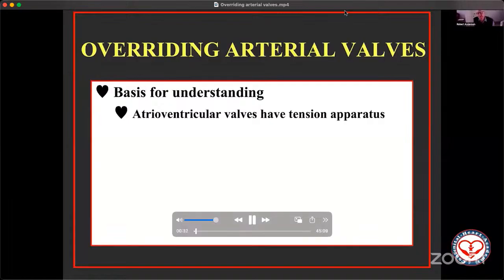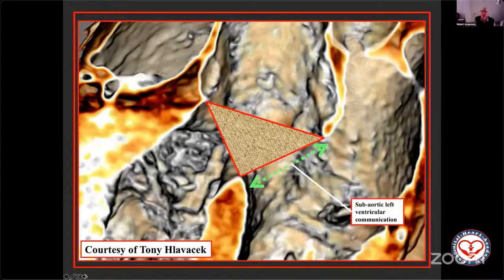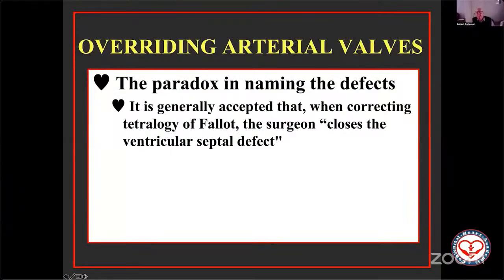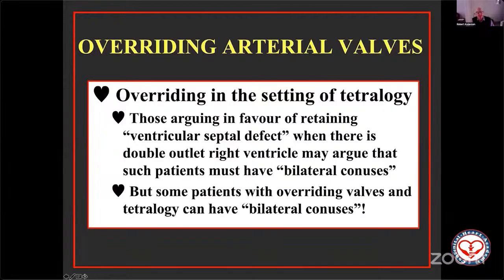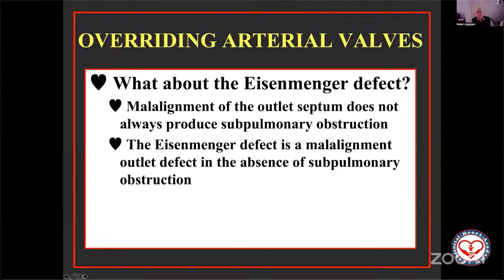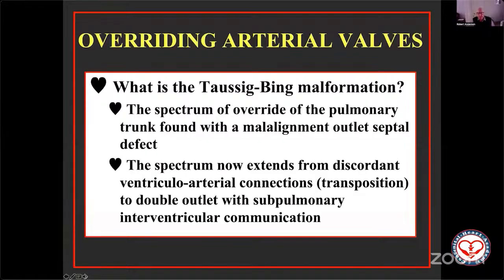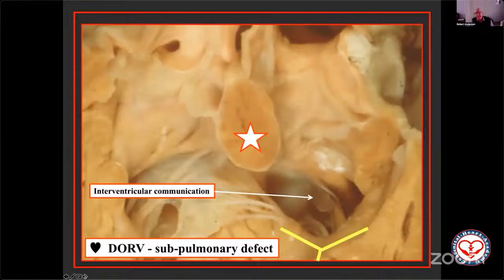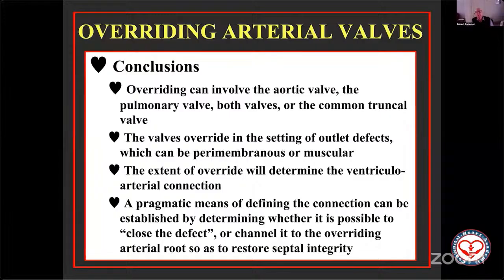ANDERSON - MORPHOLOGY SERIES